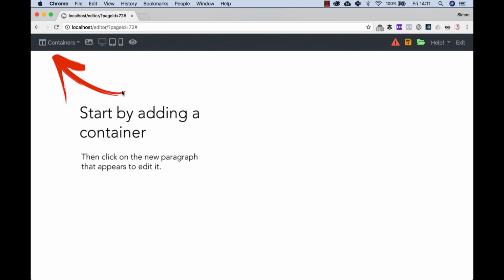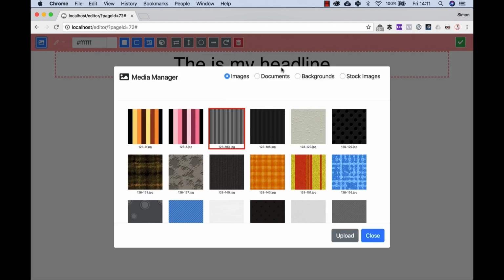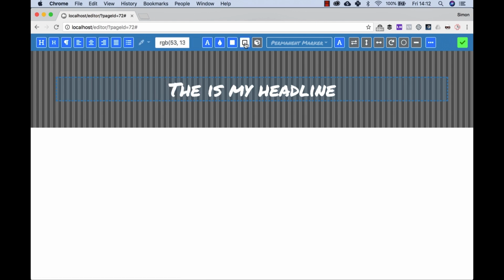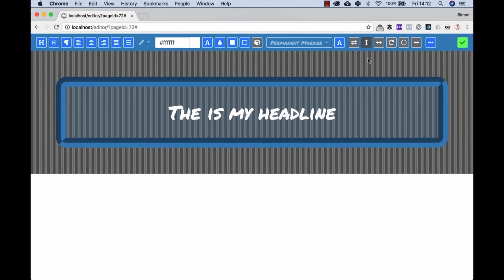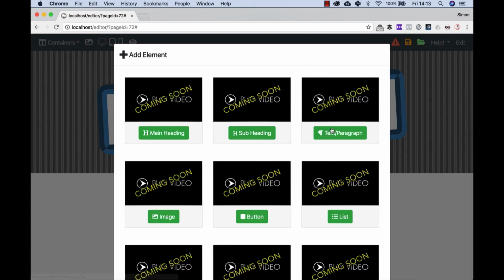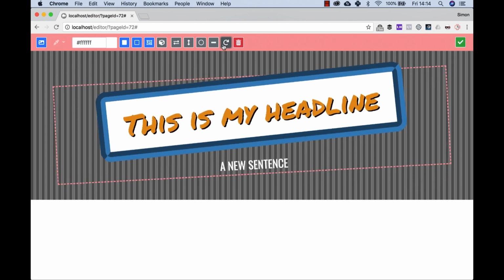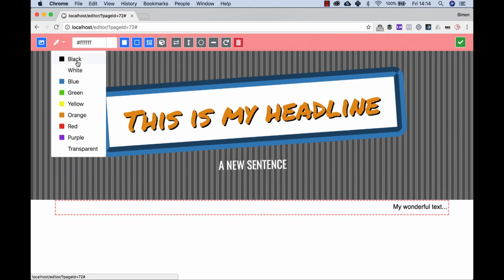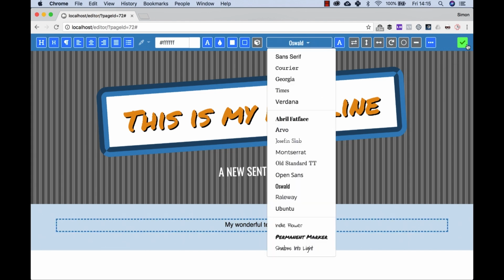intro to t4s editor 1080p